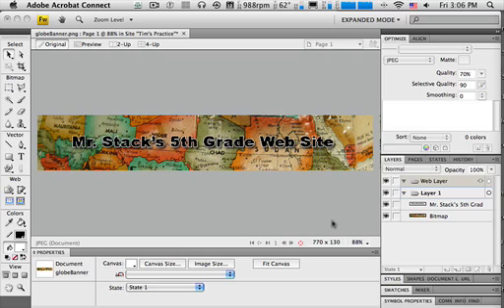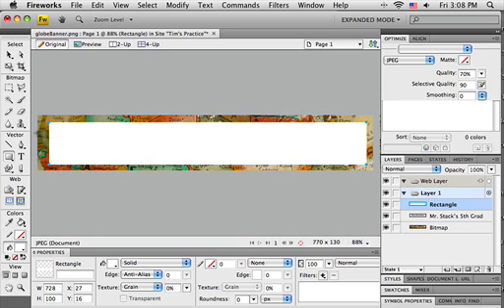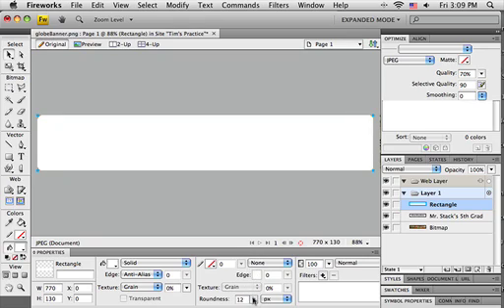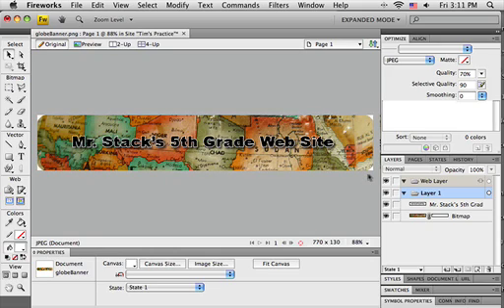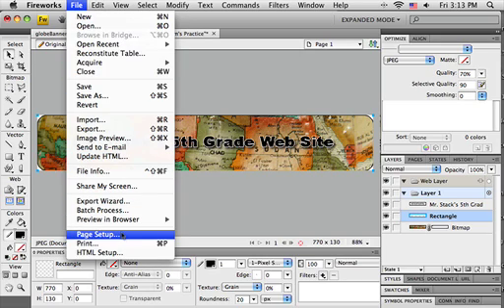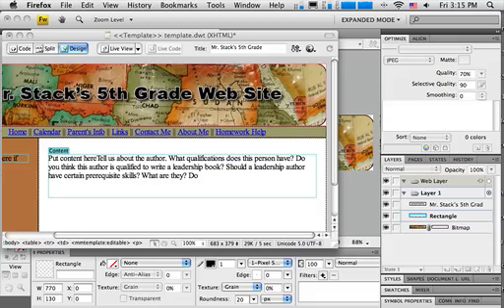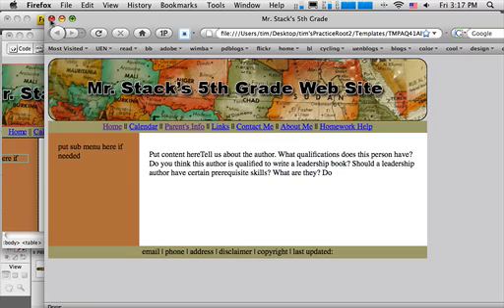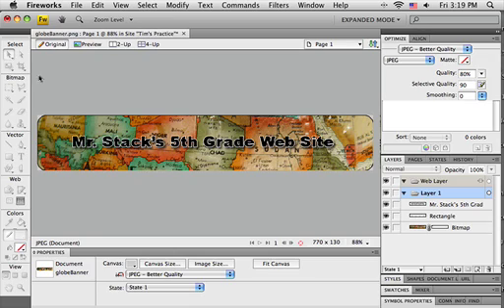Part 1.17 Adobe Dreamweaver CS4: Creating another style of banner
Creating another style of banner